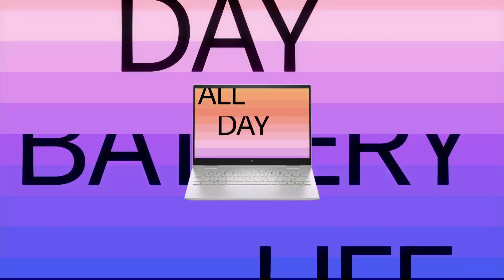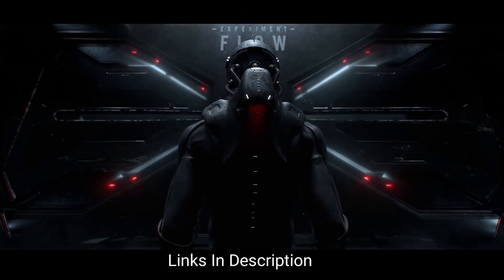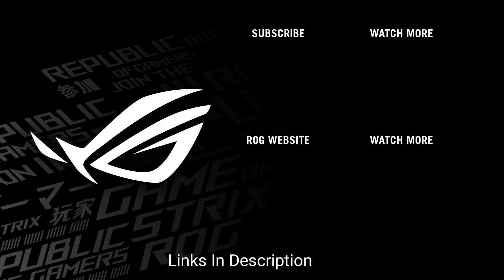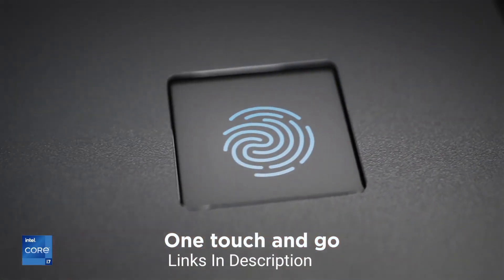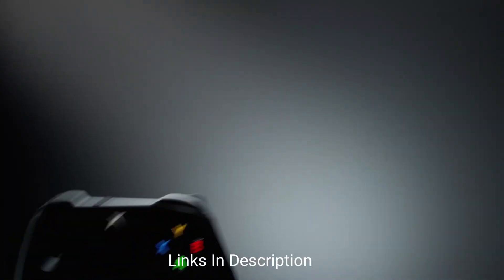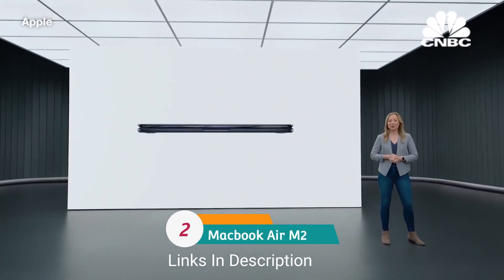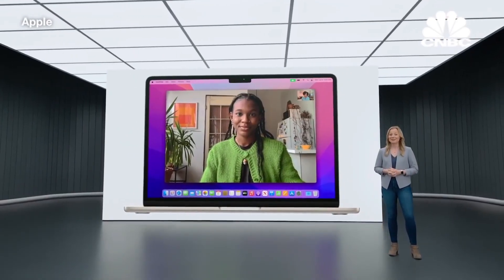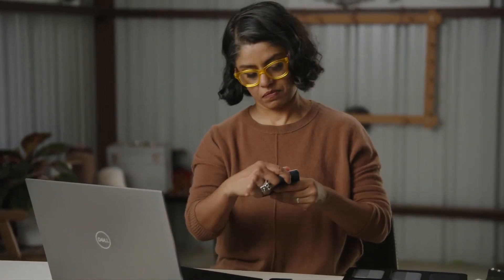Top 6 : Best Compact Laptops 2023